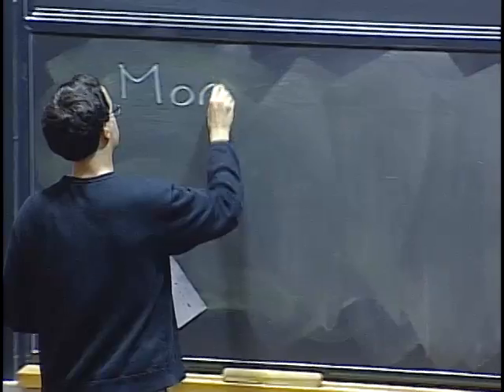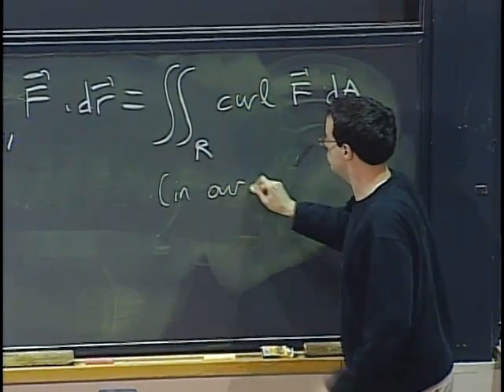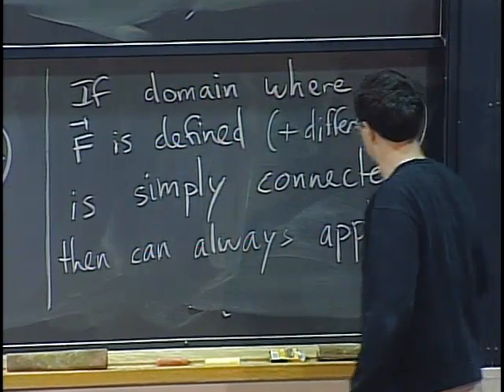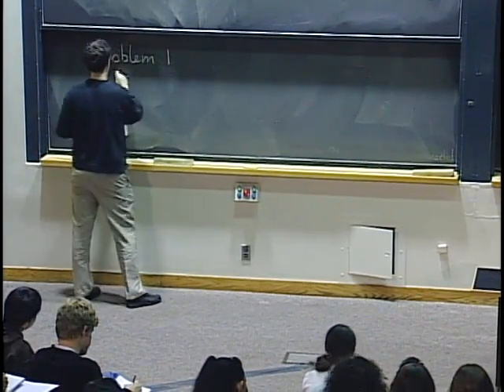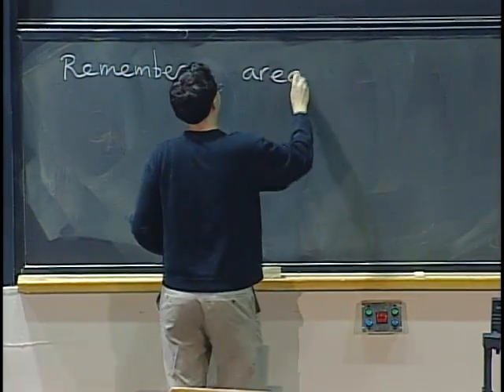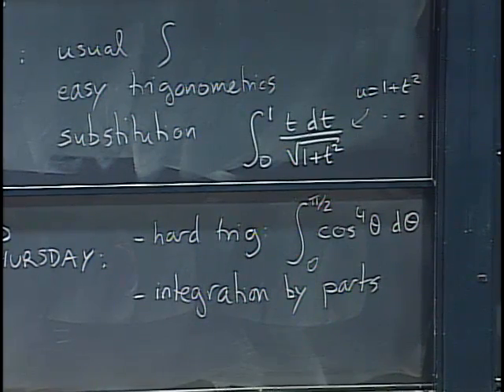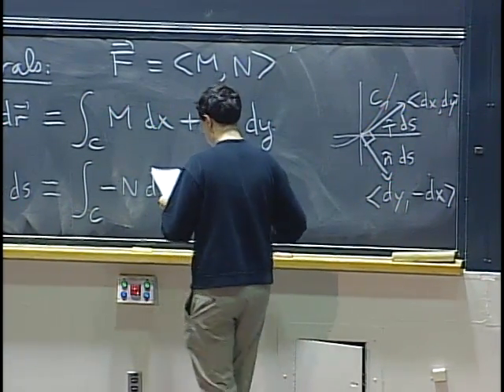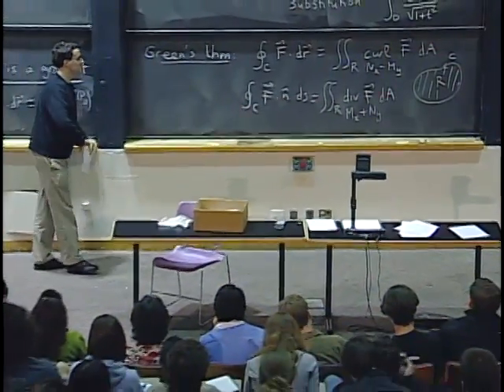Lec 24: Simply connected regions; review | MIT 18.02 Multivariable Calculus, Fall 2007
Lecture 24: Simply connected regions; review